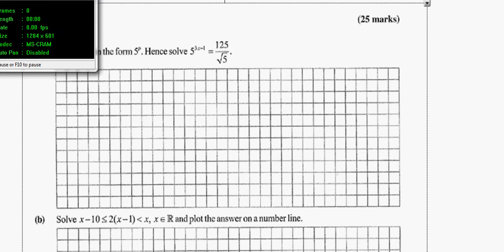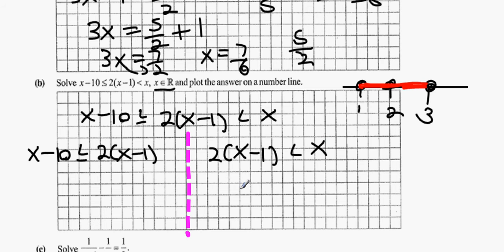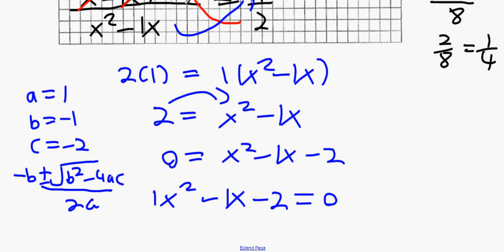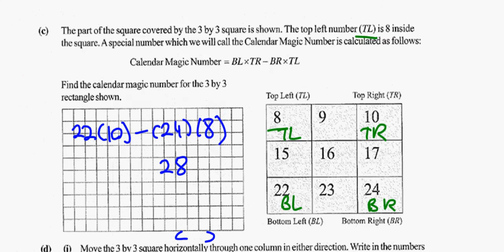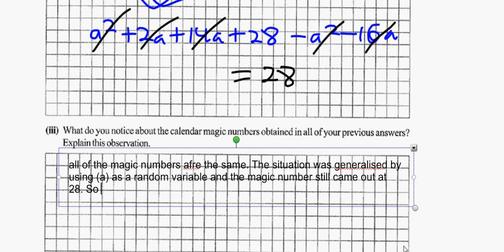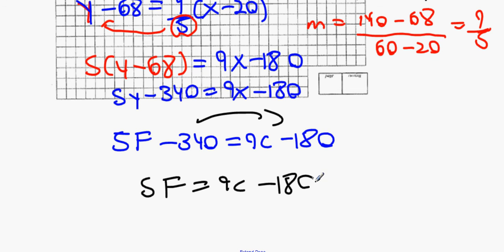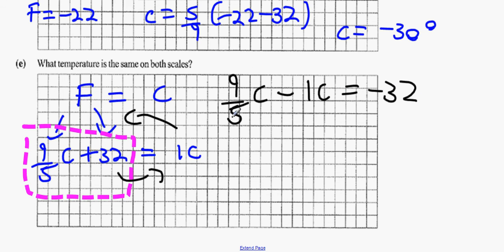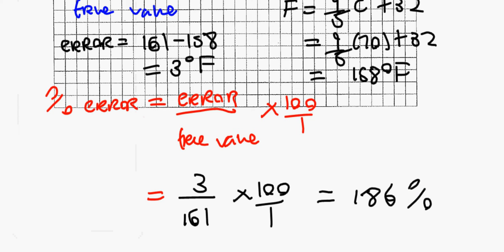sample 3 paper 1 part 2